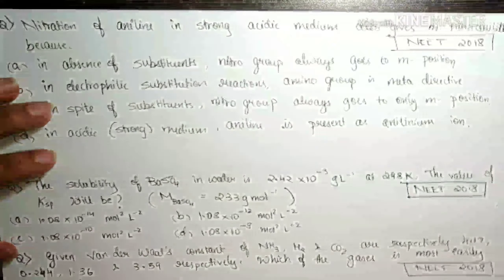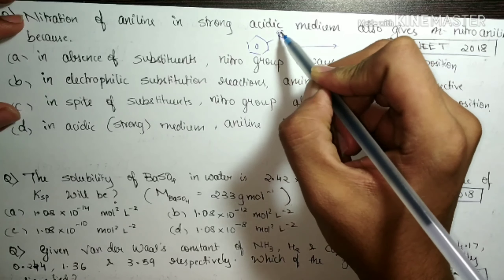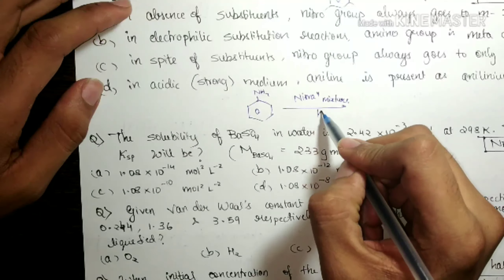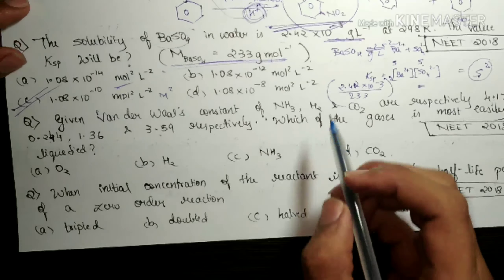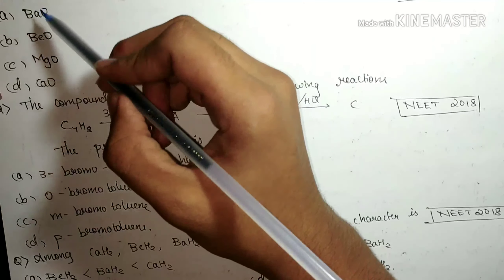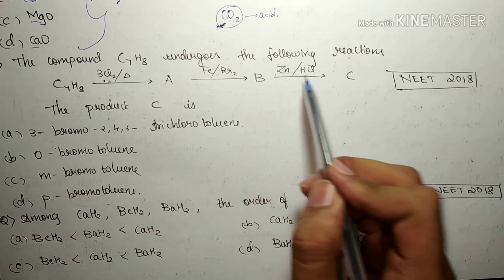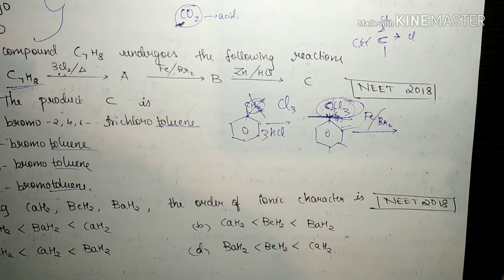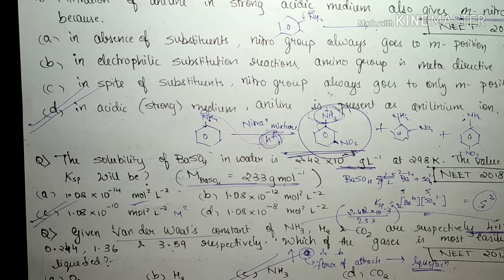Dhoni (7) Problems!😁😆😉 | NEET 2019 REVISION! -6 | #82😉😎🔥🔥😀